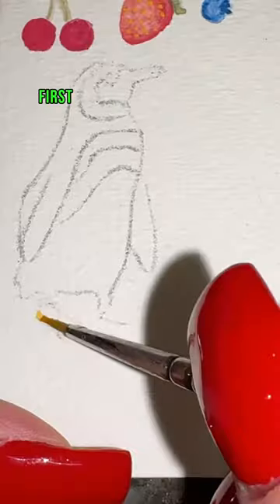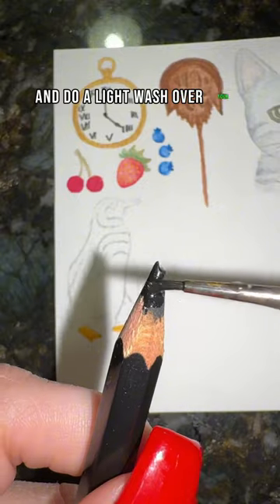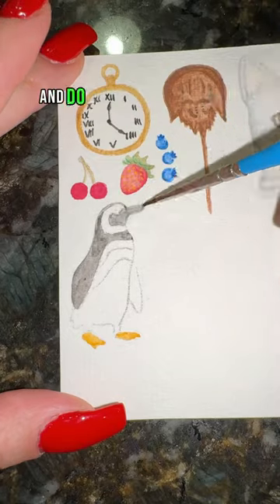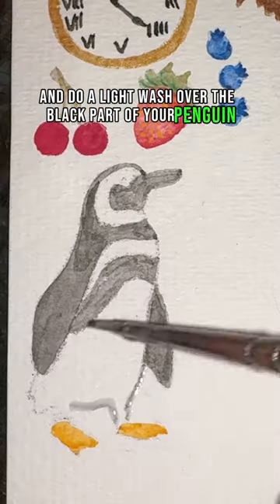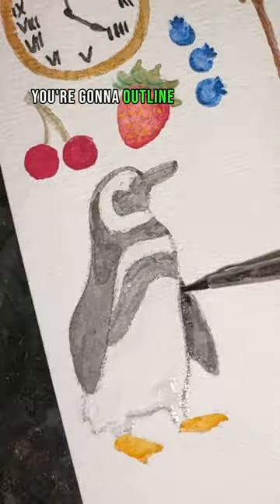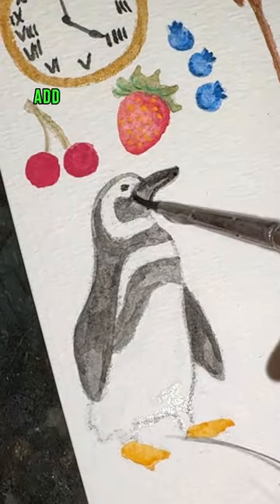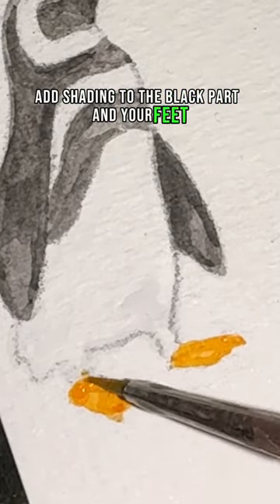How to Paint a Penguin in 16 Sec Tutorial🐧